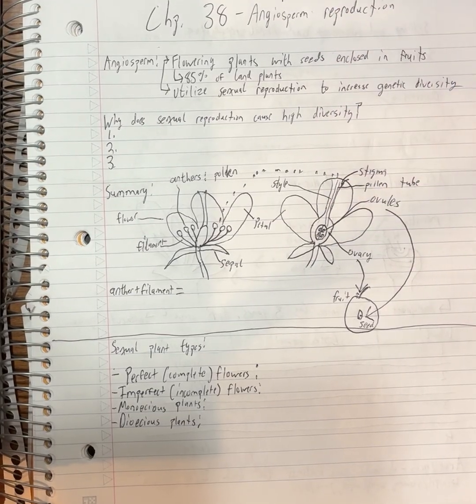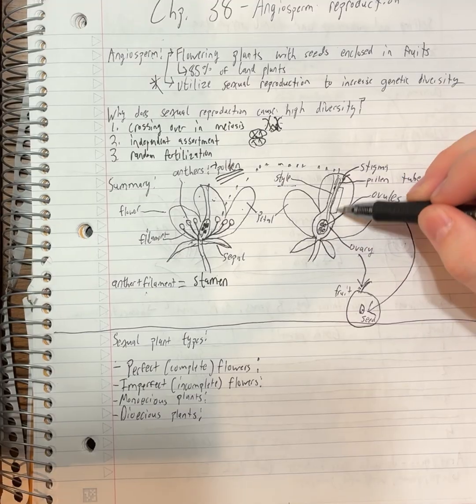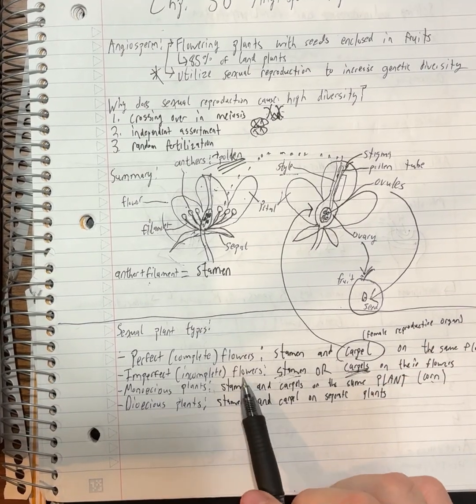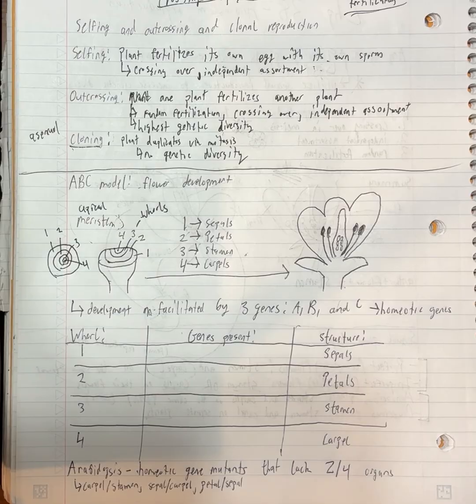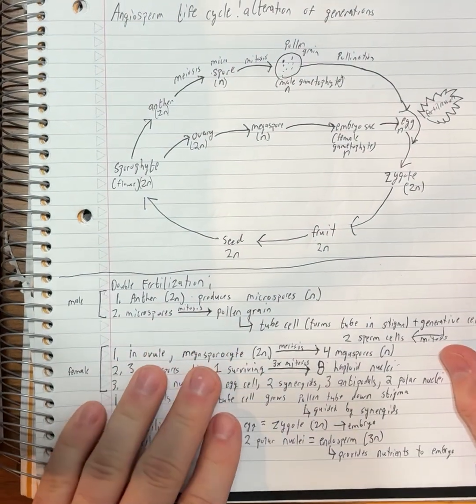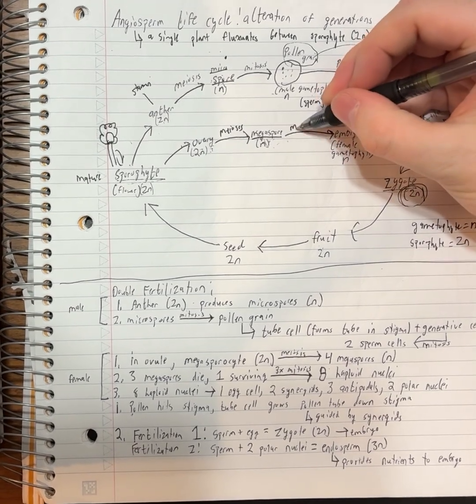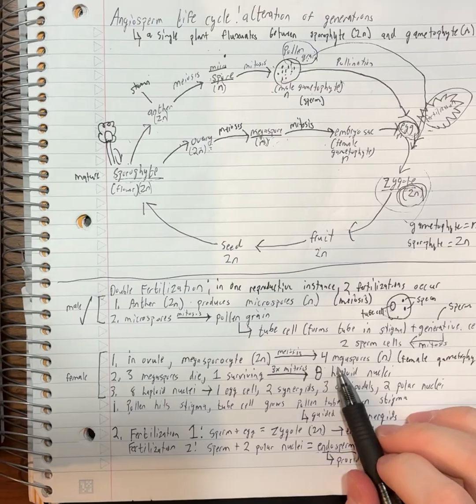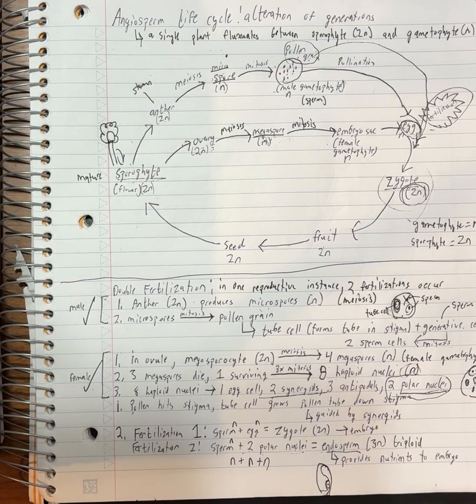Chapter 38 - plant reproduction